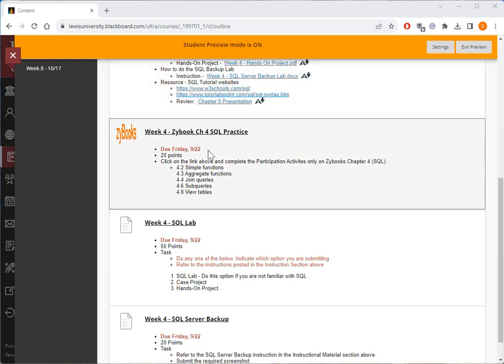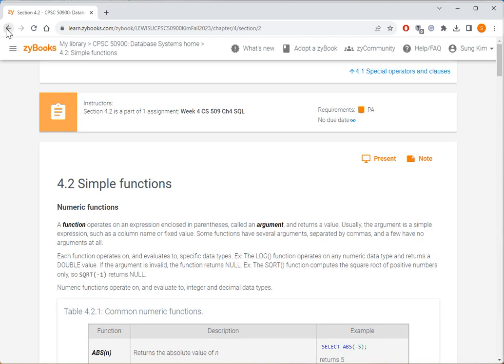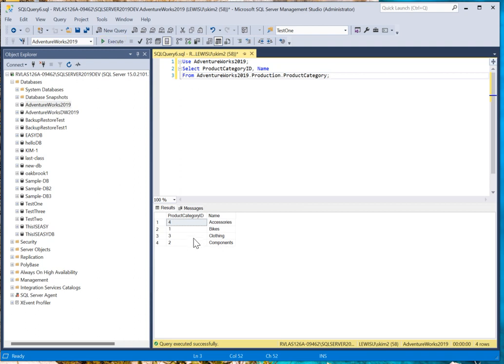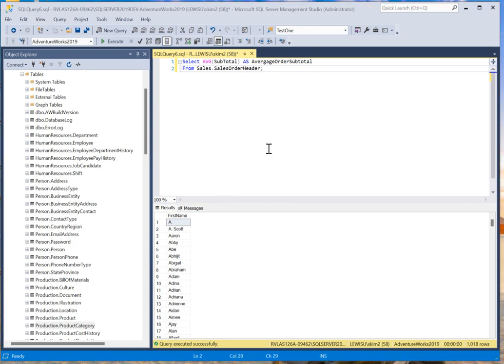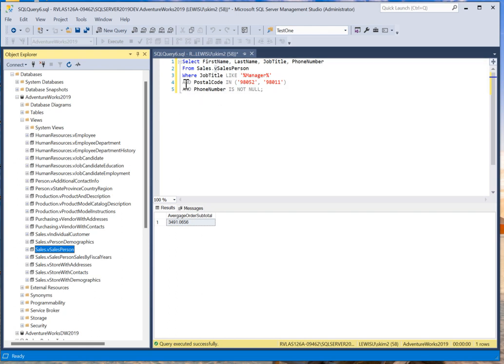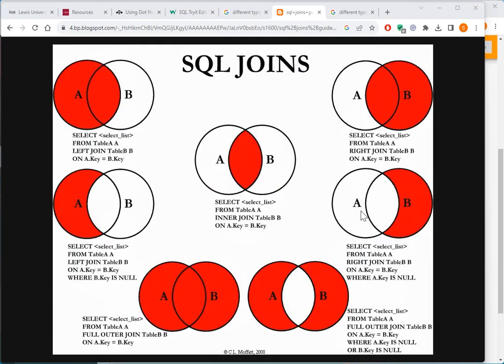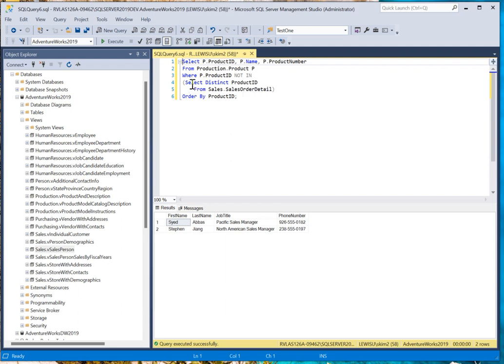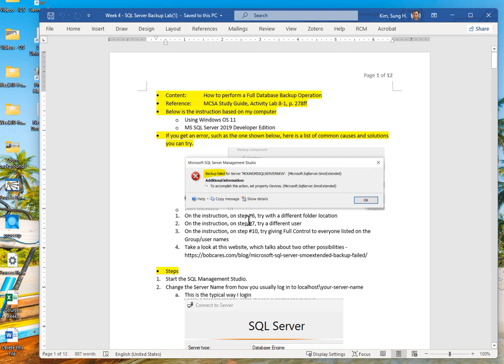Week 4 Lecture Video